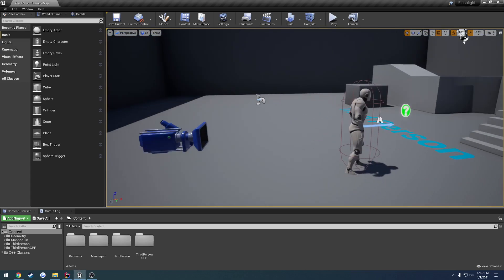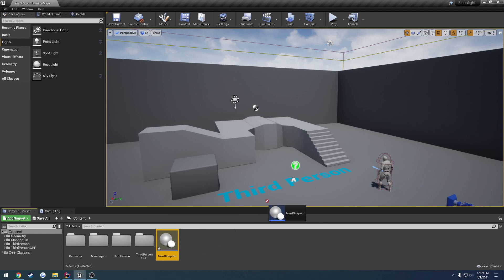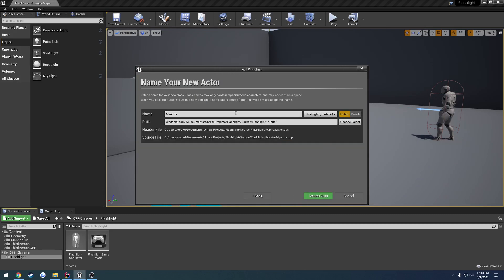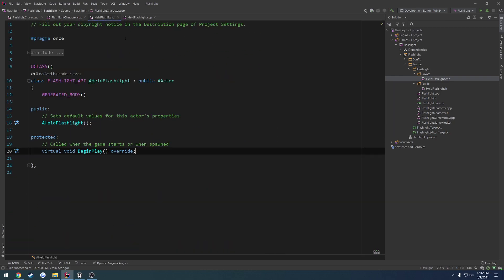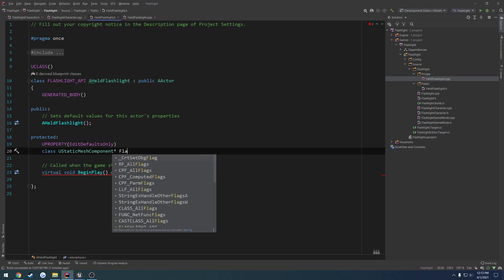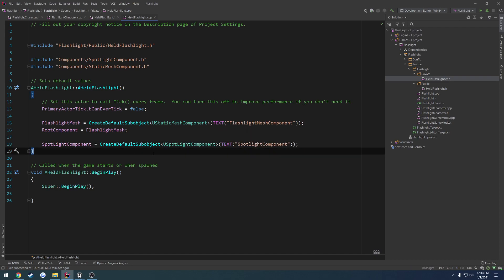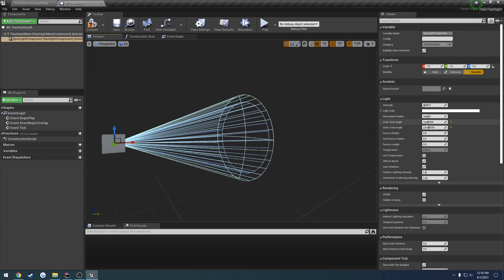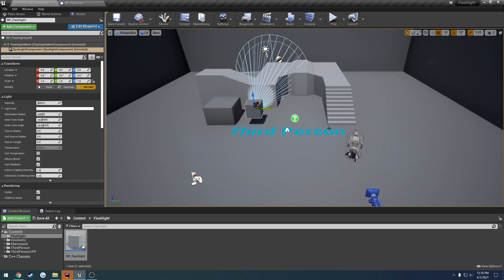Unreal Engine C++ Multiplayer Flashlight #1: "Create Flashlight Class"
In this video we start off by simply creating our flashlight class